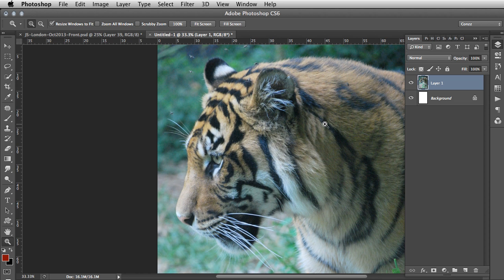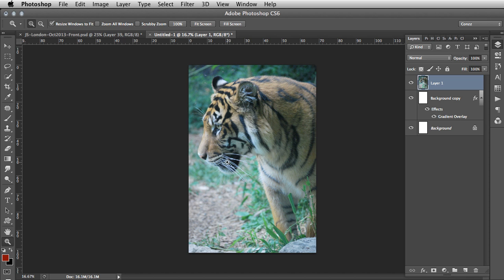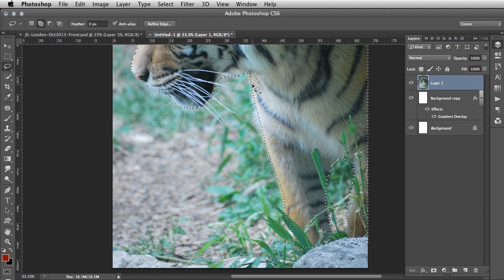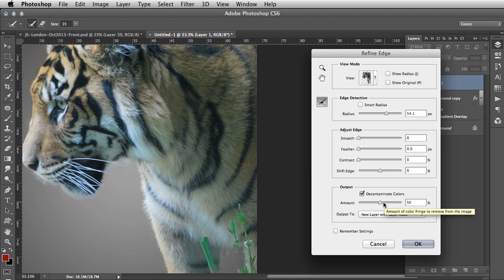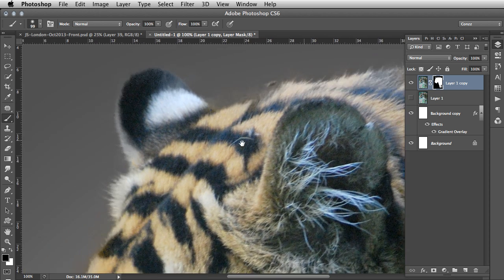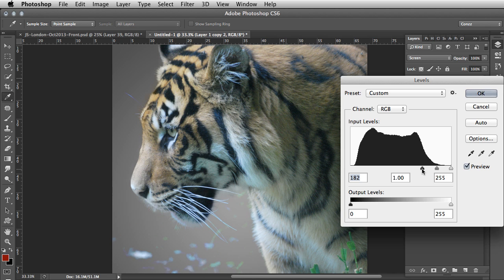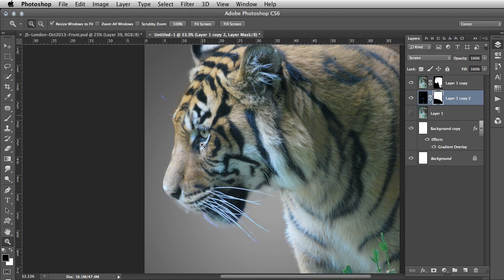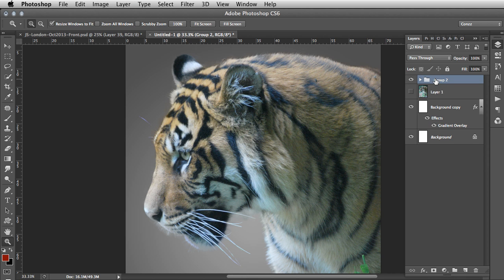Compositing Animals Photoshop Tutorial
Conzz

SurrealPSD.com